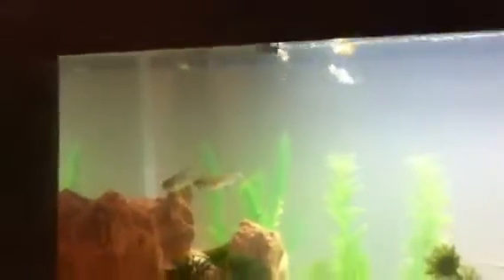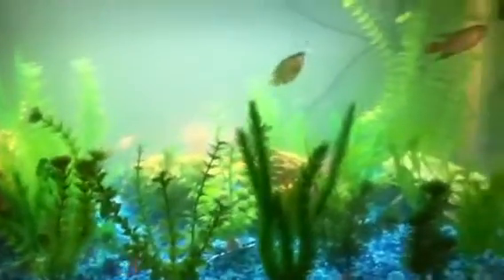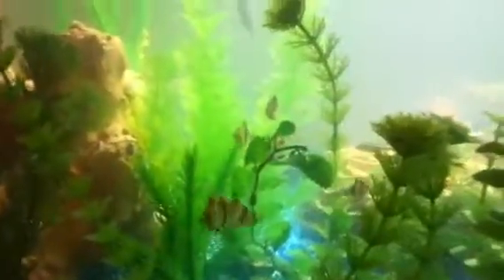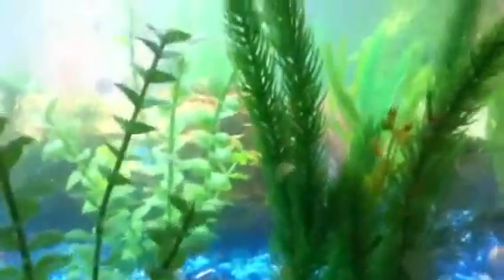40 Gallon Community Fresh Water Fish Tank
40 gallon fresh water fish tank includes: 6 tiger barbs, 3 bala sharks, 2 red tail sharks, 2 rainbow sharks, 1 clown loach, 1 unknown loach, 1 striped loach, 2 plecos, 2 neon Rosie barbs, 2 gouramis, 1 paradise fish, 2 redline sharks, 7 guppys, 5 glo-light tetras, 3 black neons and 3 African dwarf frogs